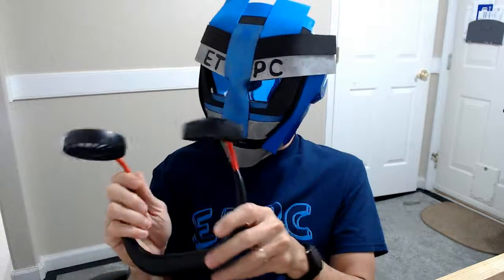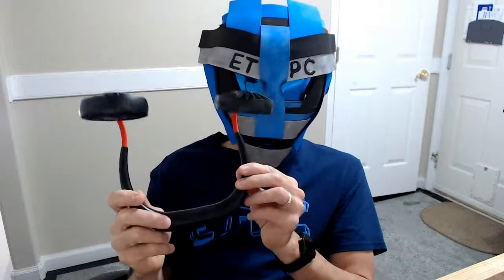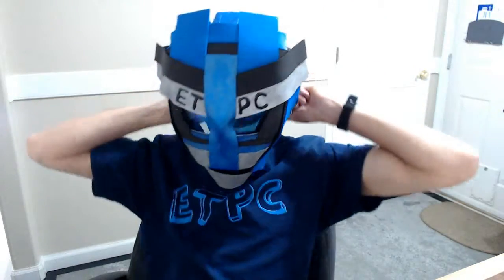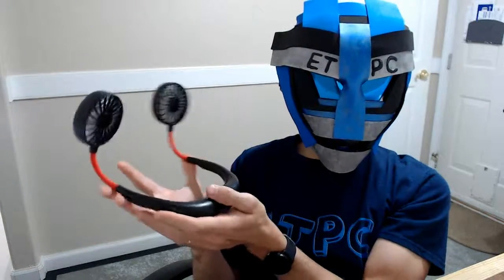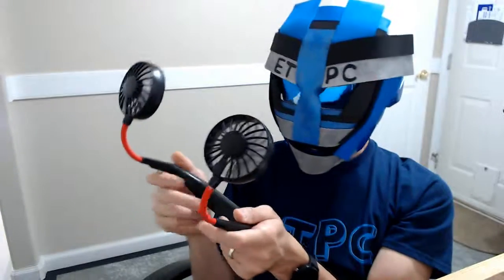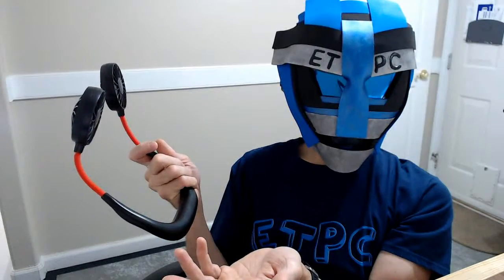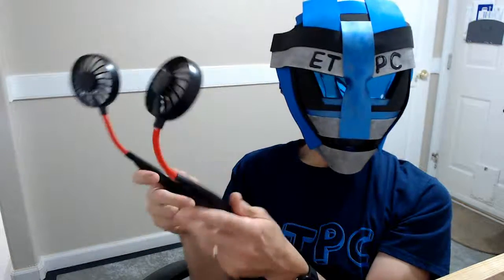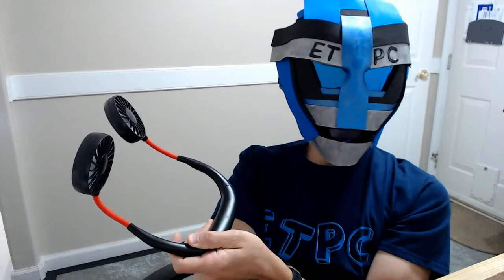WEARABLE SPORTS FAN REVIEW